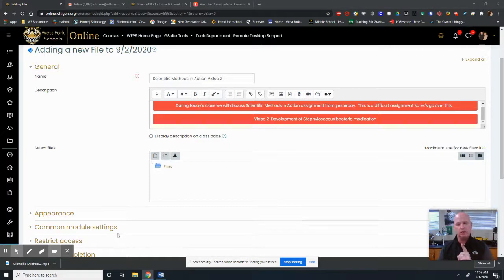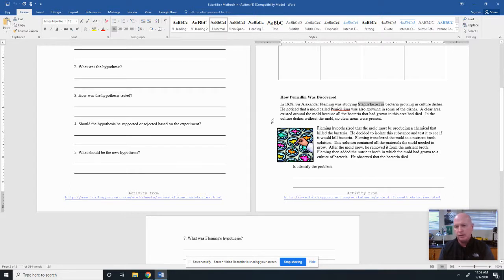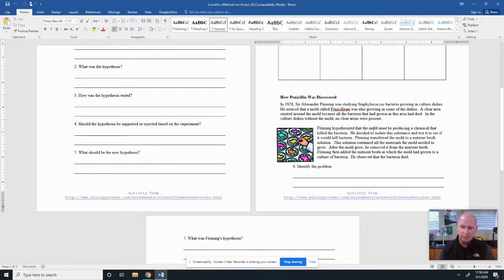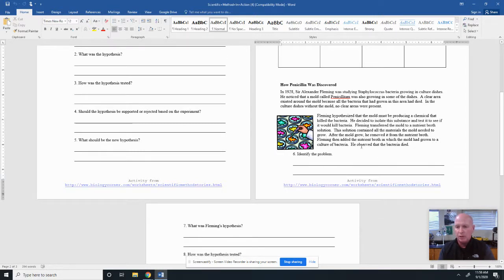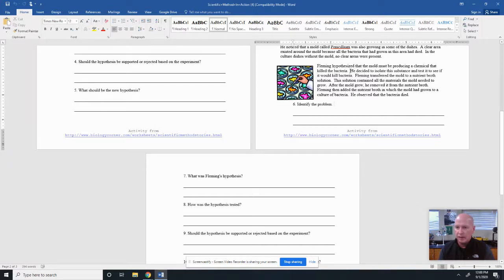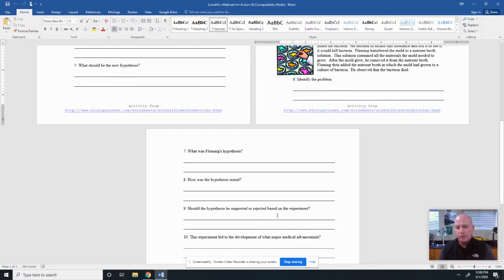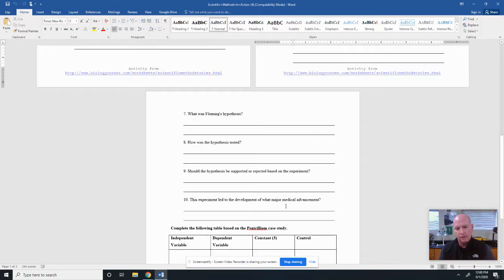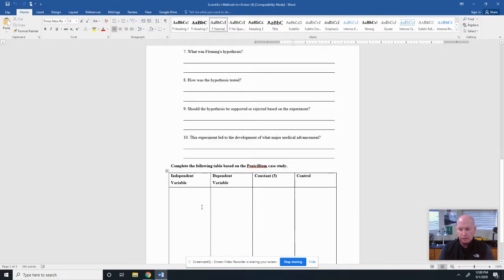Scientific Methods in Action Video 2 Penicillin: Sep 1, 2020 12:01 PM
The second video goes over the 2nd part of the assignment, Scientific Methods in Action.  I do not answer everything, but I lead you in the right direction.  Good luck.